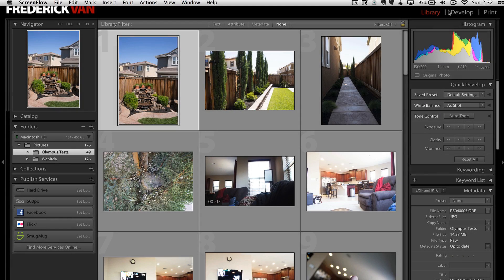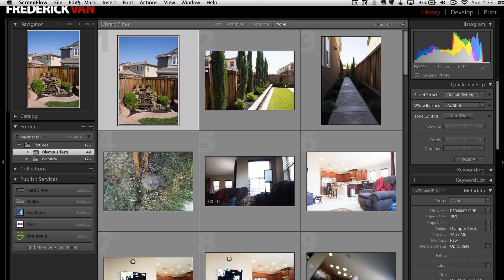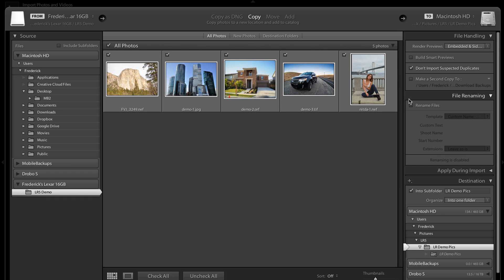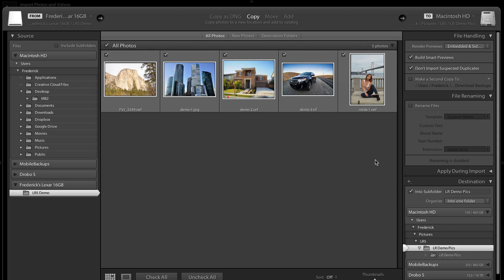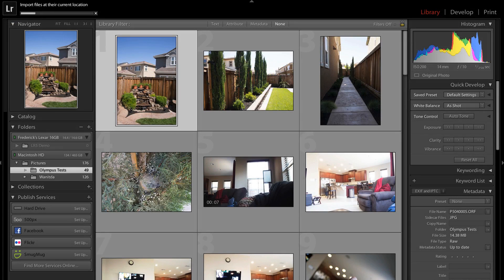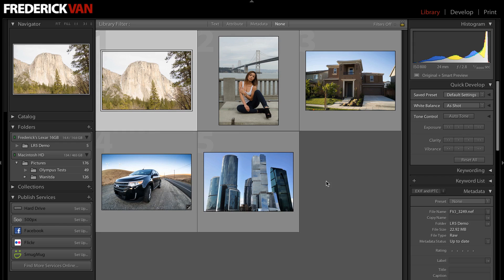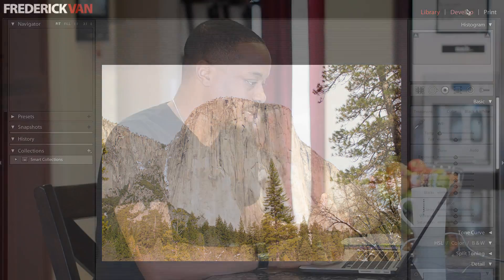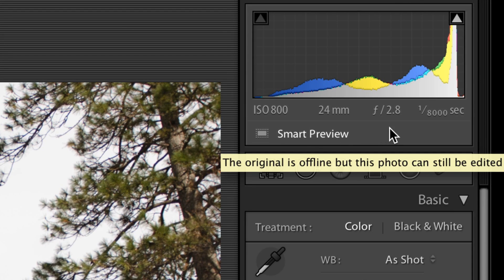Lightroom 5 - Smart Previews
A demonstration of Smart Previews in Lightroom 5.